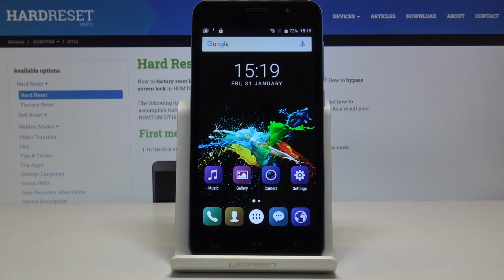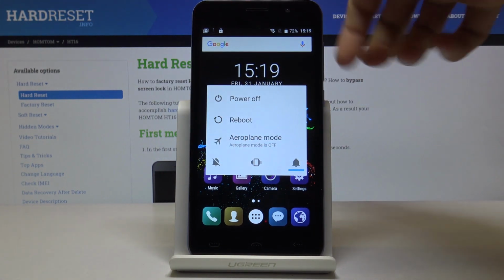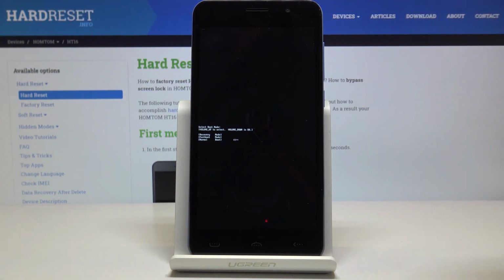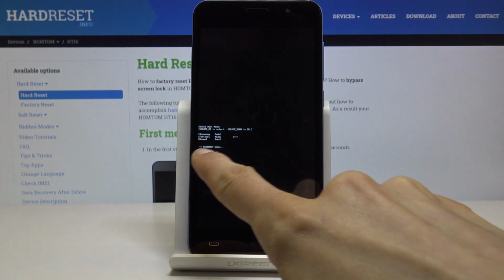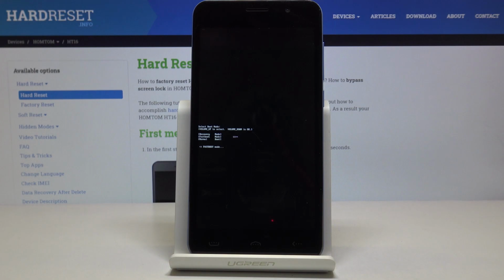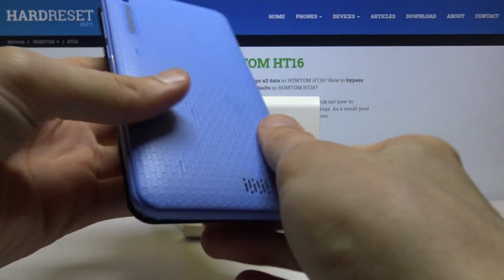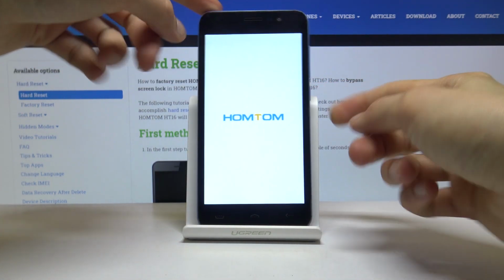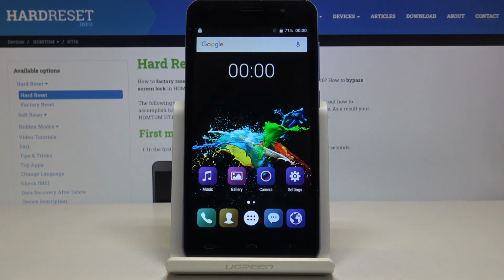How to Enable Fastboot Mode in HOMTOM HT16 – Hidden Android Fastboot Module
Learn how to enable secret mode in your HOMTOM HT16. Smoothly enter a hidden module, which is an alternative to the well-known Recovery Mode. Perform various of truly useful operations. Once you learn it, you will notice that this super feature is extremely helpful. Watch and learn how to activate the hidden Android mode.

How to enter fastboot mode in HOMTOM HT16? How to open fastboot mode in HOMTOM HT16? How to exit fastboot mode on HOMTOM HT16? How to activate fastboot mode HOMTOM HT16?